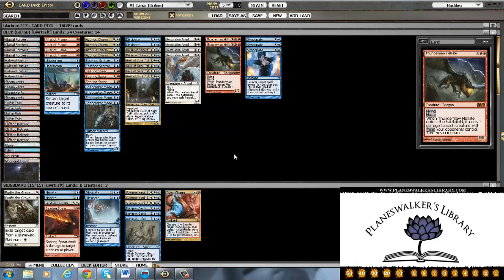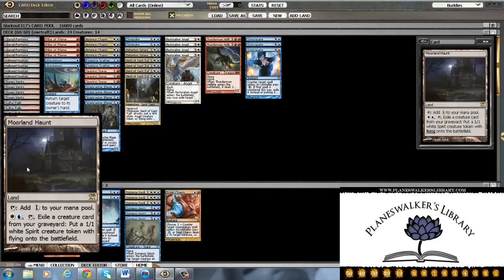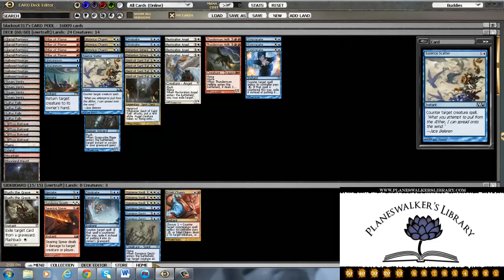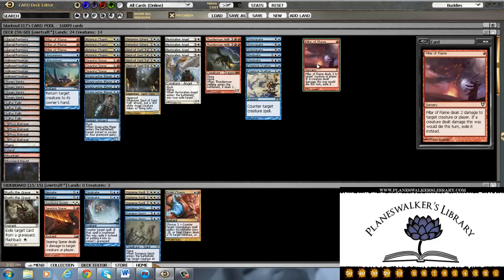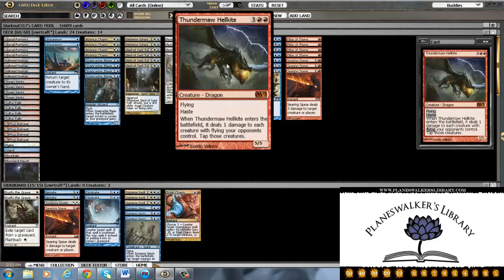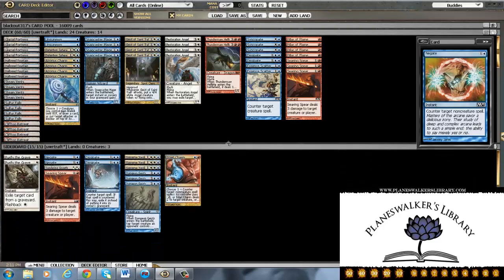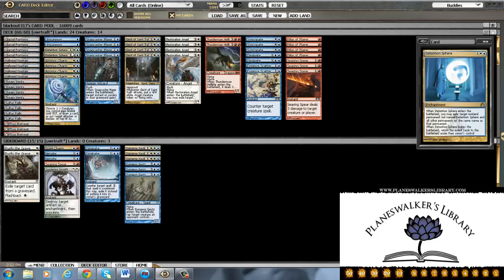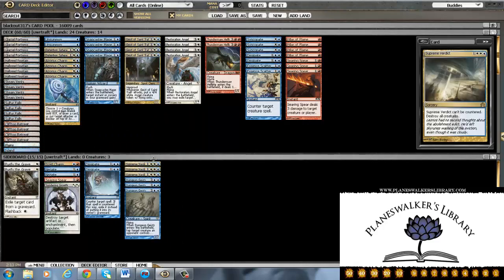Standard Deck Tech- URW Midrange mtgo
Return to Ravnica has finally arrived and theMTGnoob plays the 2nd place SGC Blue White Red Geist of St. Traft deck.  This is a deck tech.